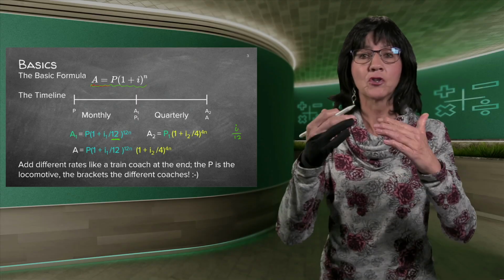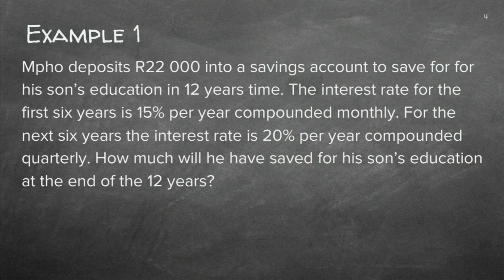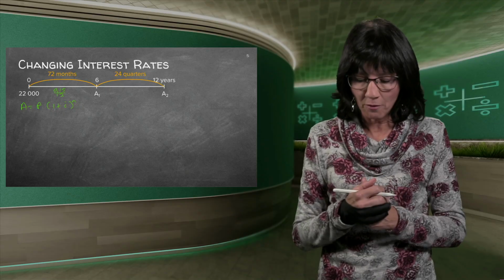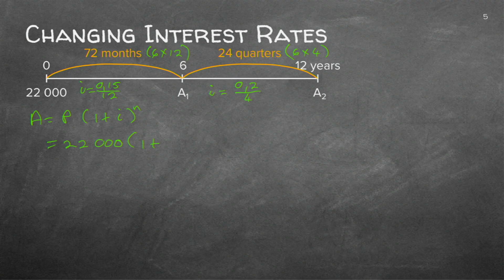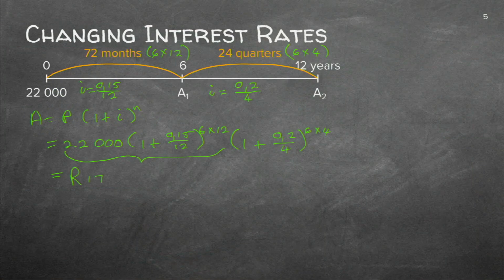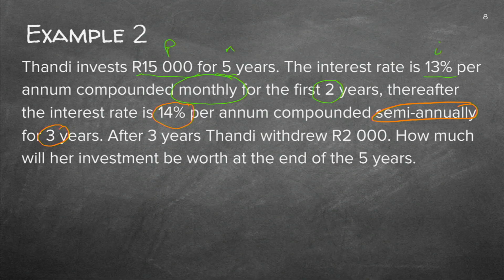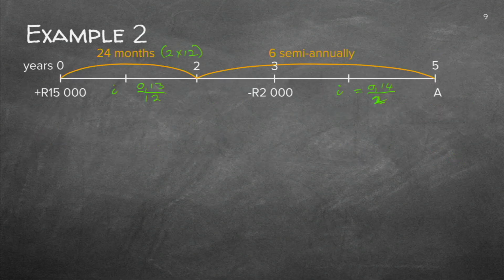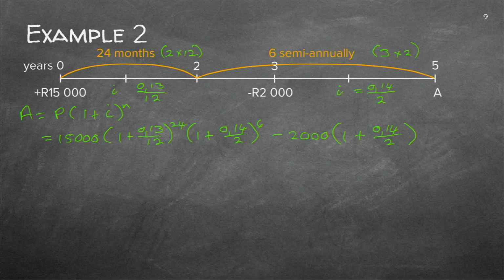14.14 FINANCE AND GROWTH - CHANGING COMPOUND RATES